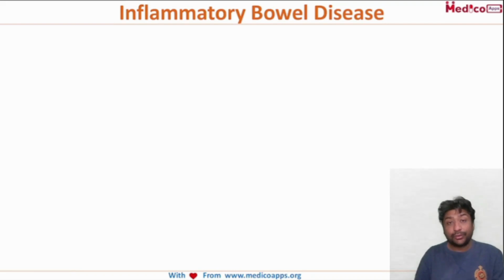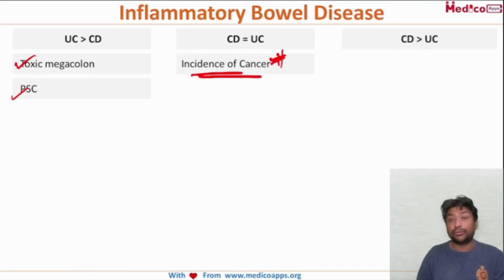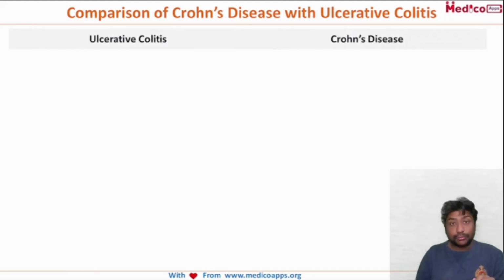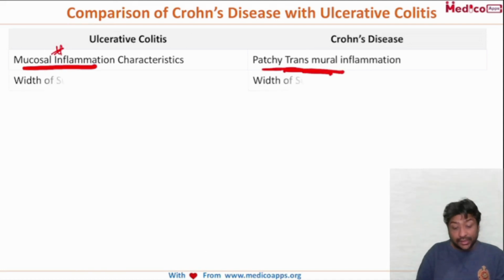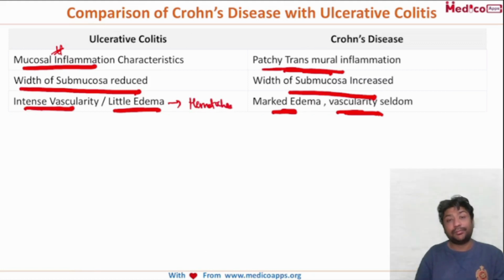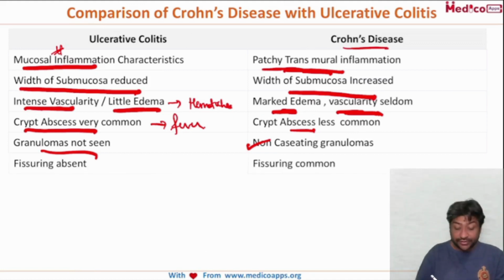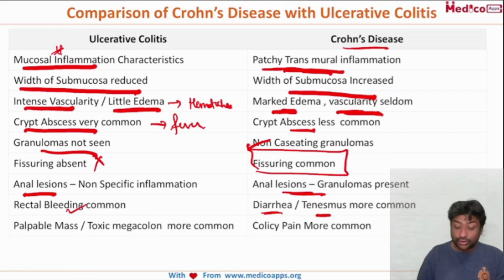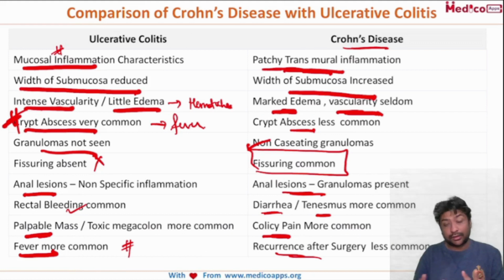Comparison of Ulcerative Collitis & Crohns Disease